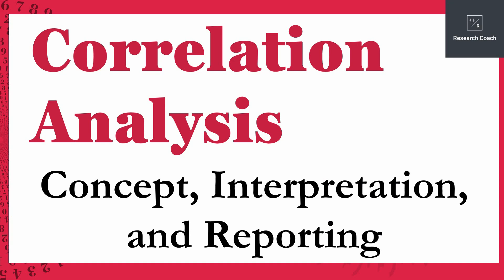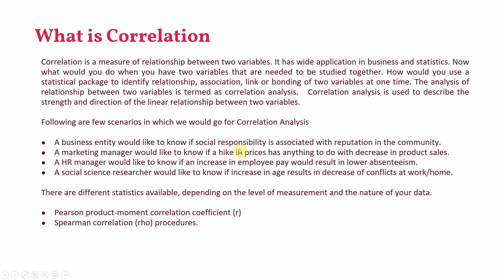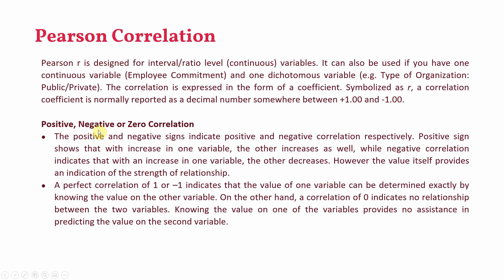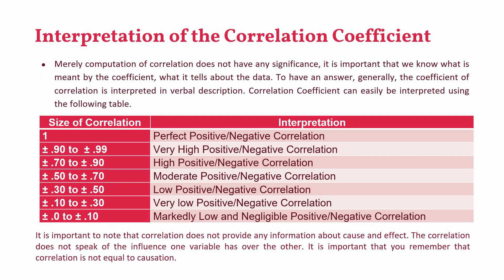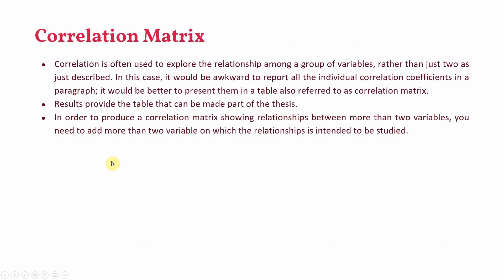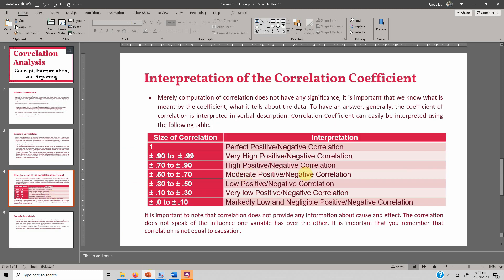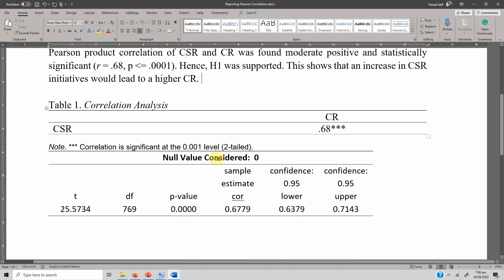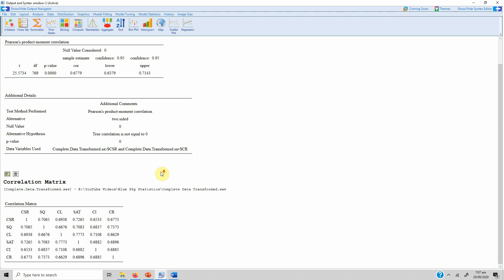Running, Interpreting, and Reporting Correlation Analysis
This video discusses how to use BlueSky Statistics to assess Correlation Anaysis. The video also guide on how to interpret and report correlation analysis.